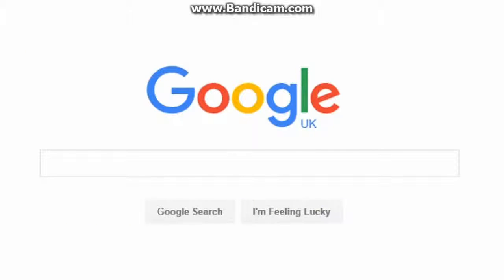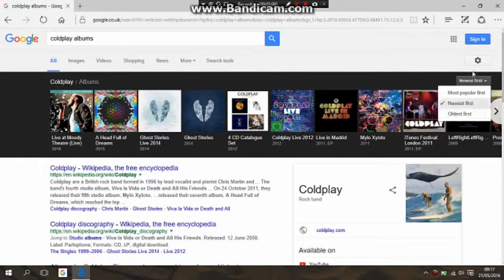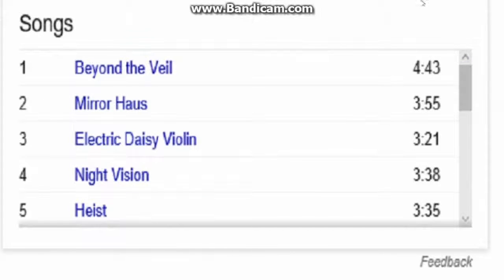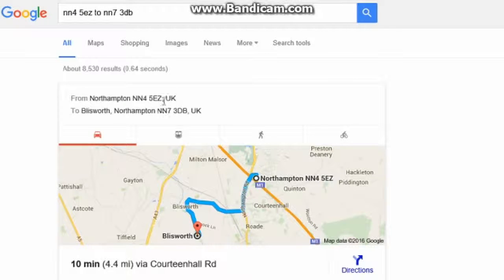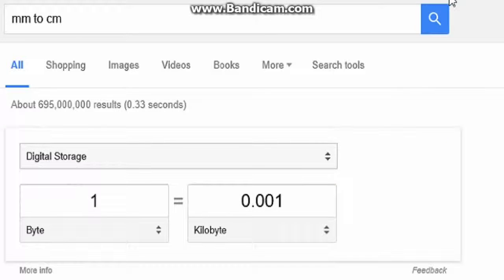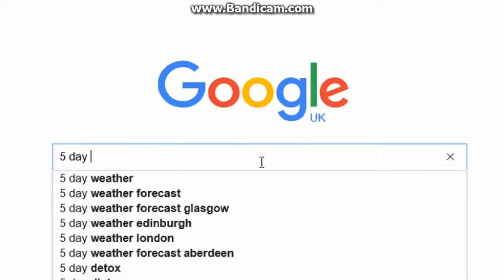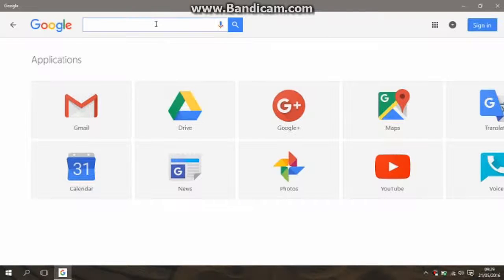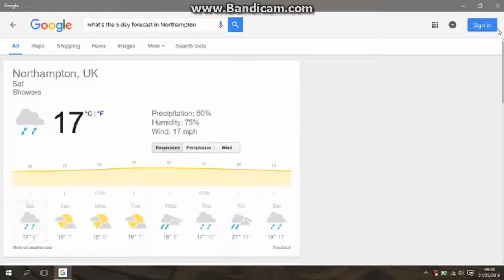How to make "Google" your ultimate Personal Assistant/Life Helper.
Personal Assistants in technology, I believe are the future. I think they need to be acknowledged and used more often. So I'm going to be showing you how to make Google your personal Assistant/Life helper, if you currently don't have one available.
Mainly targeting at Win XP, 7 and 8?

So in this video, I'm not trying to dis or put hate on SIRI or CORTANA. I'm only simply showing you what GOOGLE has to offer.

Hopefully you guys now are using Google and finding out new things like this, and are supporting the video if I helped you and enjoyed it.

So unfortunately, after this I won't probably be uploading for about 2 weeks, just need a little break, to setup/prepare for future content.

See you later :) Byeeee :)